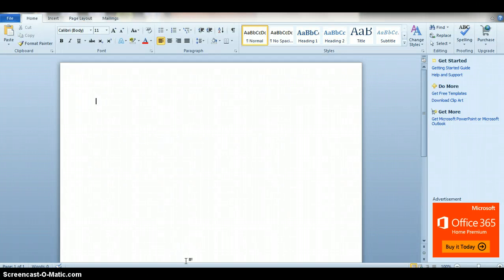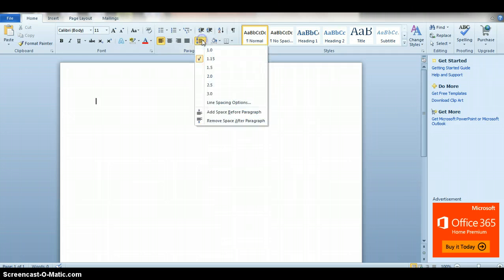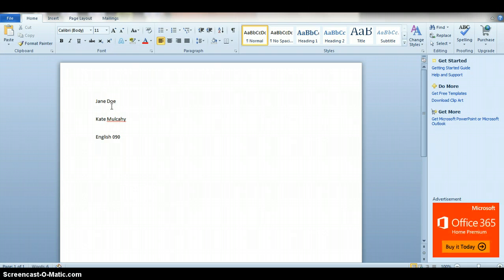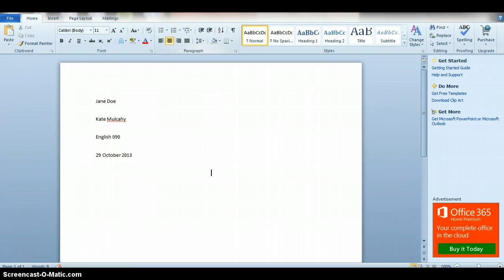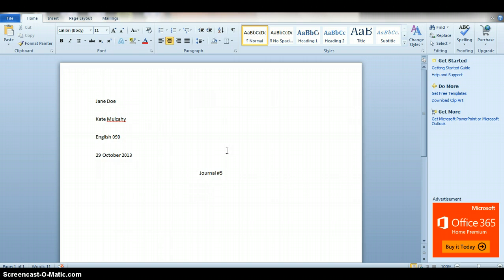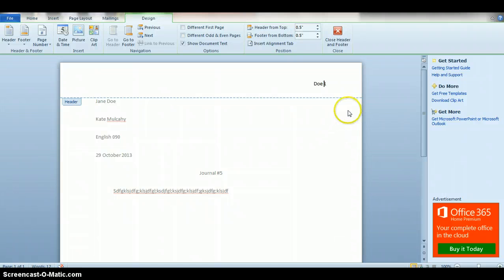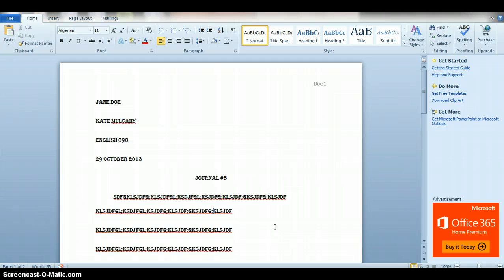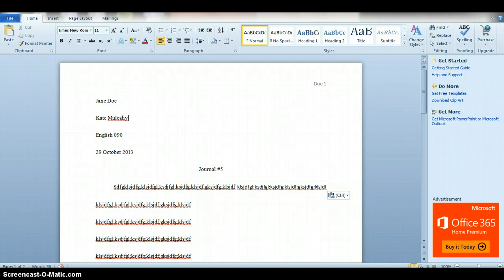MLA formatting review